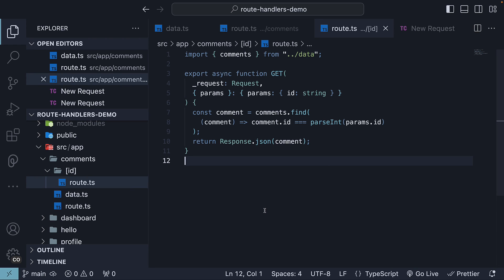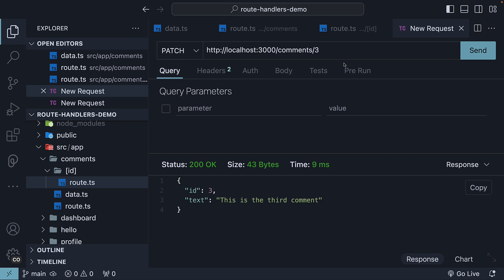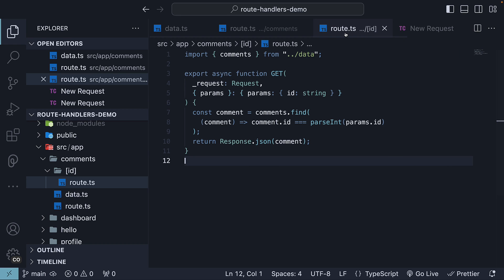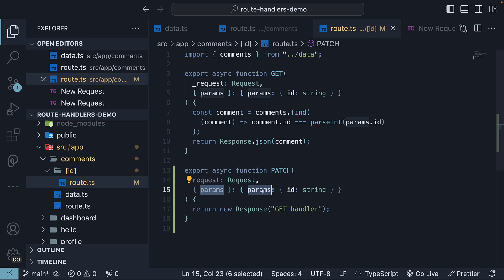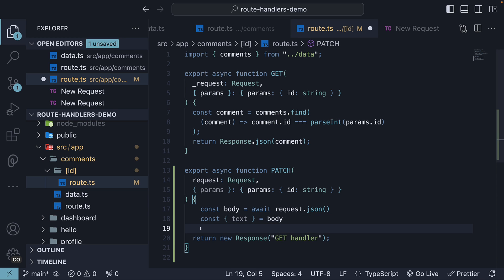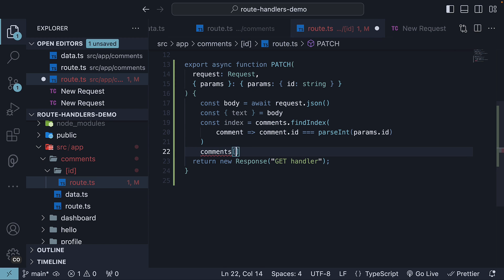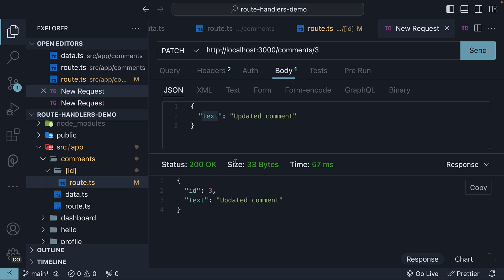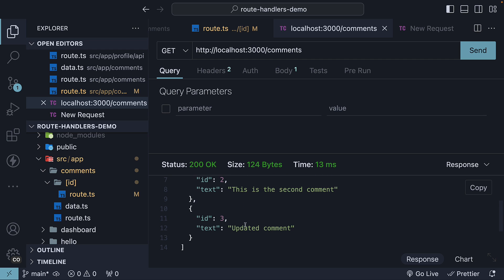Next.js 14 Tutorial - 37 - Handling PATCH Request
Next.js 14
Next.js Tutorial
Handling PATCH Request
Handling PATCH Request in Next.js 14